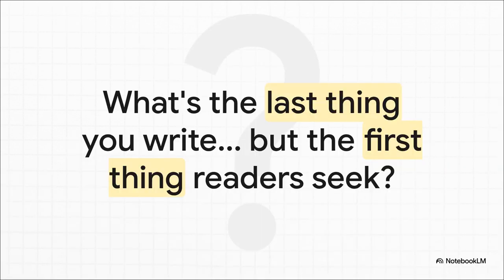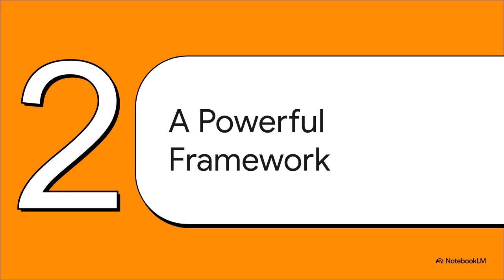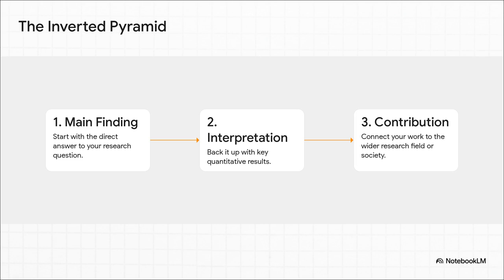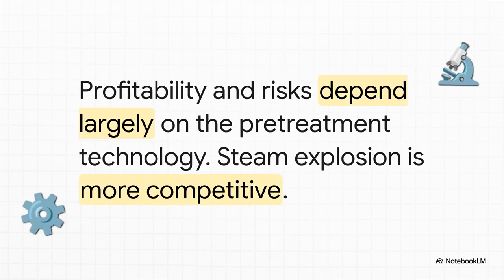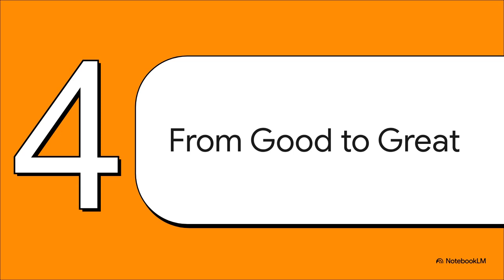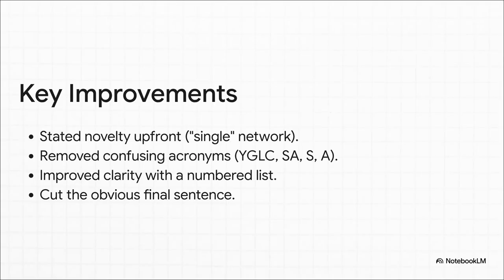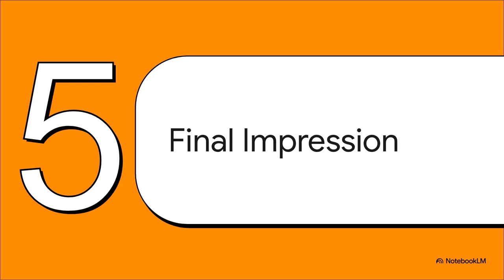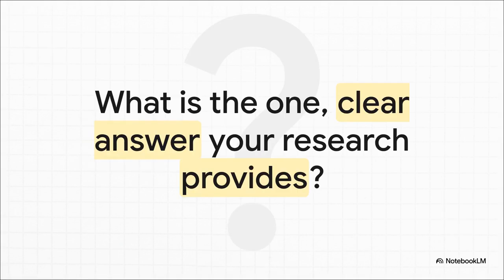Chapter 12 - Conclusions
The source material offers guidance on structuring the conclusions section of a scientific article, advocating for a concise format, typically around 150 words. It introduces a three-part model developed by Prof. Valtencir Zucolotto of USP, which moves from the principal finding to its interpretation and finally to the contribution to the research area. The text emphasizes that the conclusion must directly answer the research question posed in the introduction, illustrating this connection with various published examples. Furthermore, the source provides an analysis of initial versus published conclusion drafts from several studies to demonstrate how to achieve clarity and conciseness, and briefly covers the importance of the acknowledgments section, particularly for funding agencies.